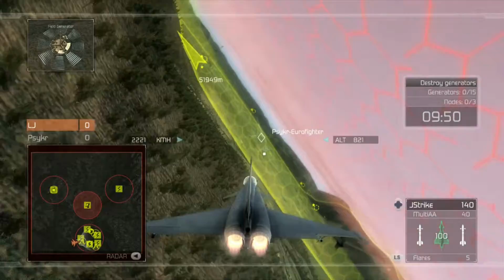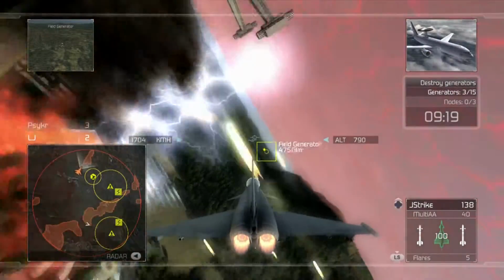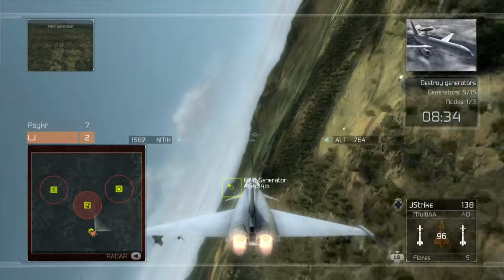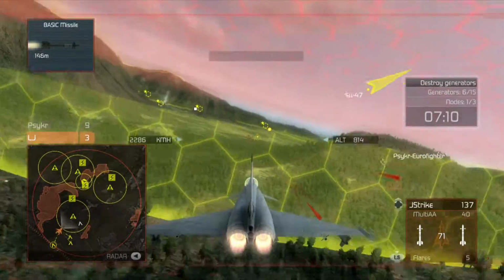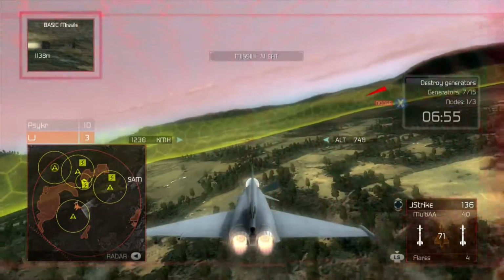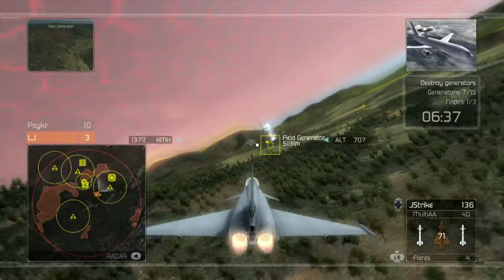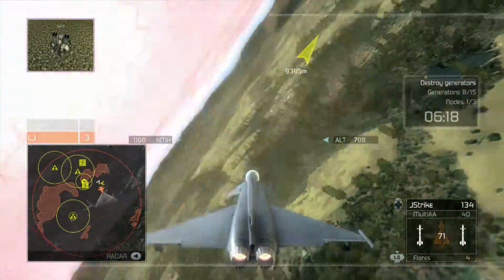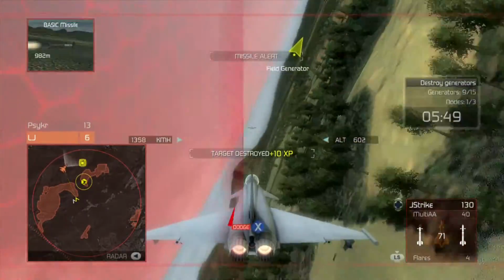HAWX - Thunderbolt (Co-op)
The fifteenth mission of HAWX in co-op with Aliasalpha. Previous videos of our play through are below:

This mission is called "Thunderbolt" and I'm playing on hard difficulty. I'm skipping some of the missions in our play through because of failed audio or the missions were just dull. I may post some of the missing missions in the future.

Outro music snippets taken from the song "None But the Brave" by GWAR.

Video was captured with AverMedia Live Gamer Portable and edited with MAGIX Movie Edit Pro.